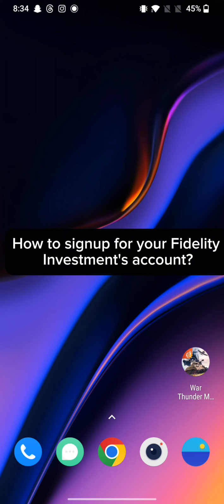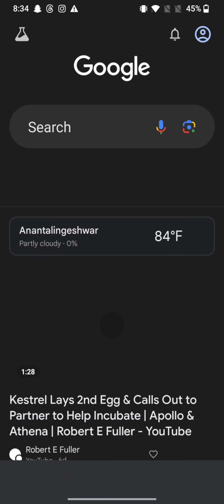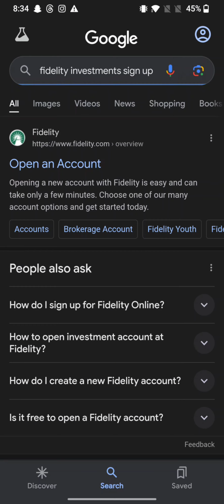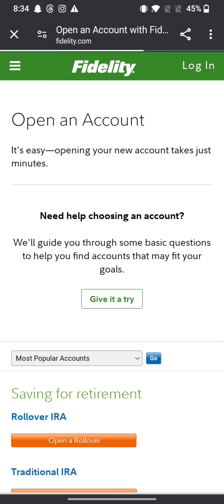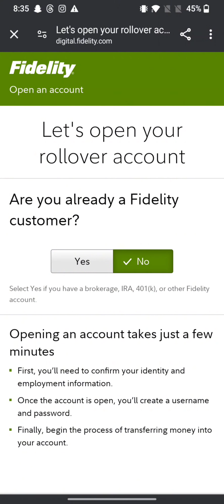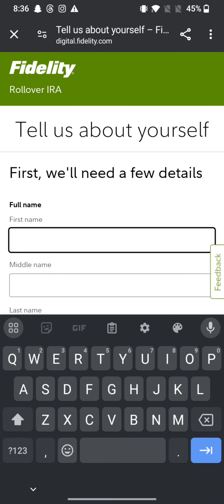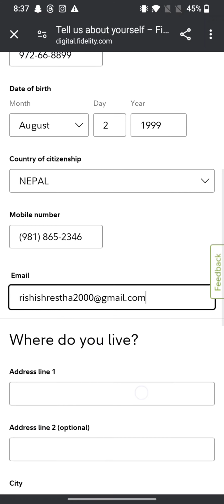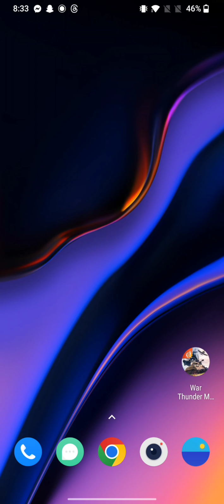Fidelity Investment Account Signup: How to Create an Account on Fidelity Investment? 2024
Welcome to our comprehensive guide on signing up for a Fidelity Investment Account! If you're ready to take control of your financial future and embark on the journey of investing, you've come to the right place.